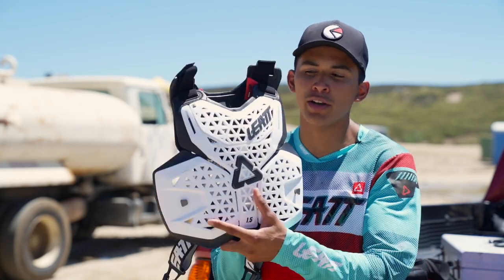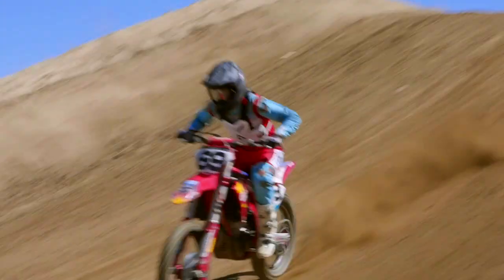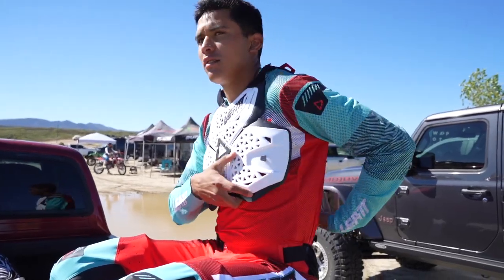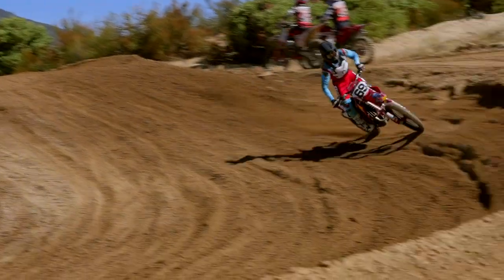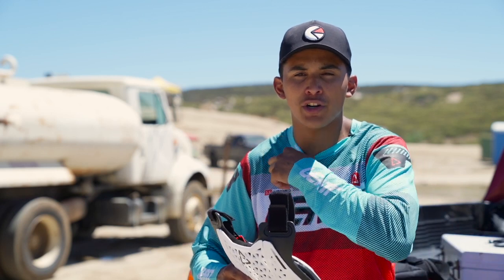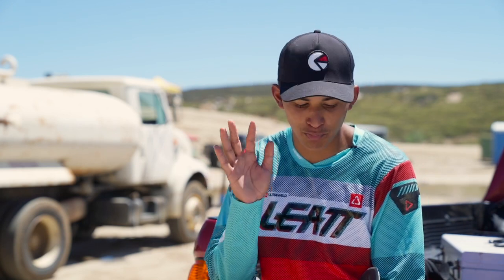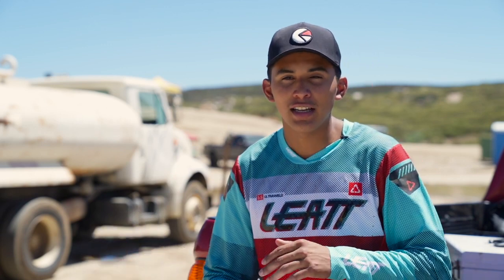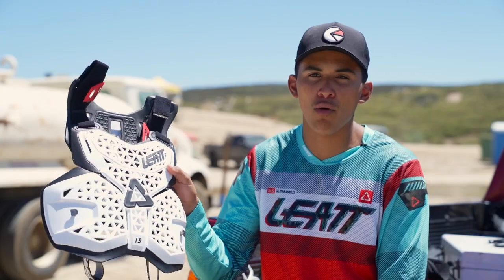"It Is Honestly My Favorite..." | Leatt 1.5 Chest Protector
When it comes to safety equipment, Leatt is constantly stepping up the game with new innovative products and ideas. We recently took delivery of Leatt's 1.5 chest protector and had SML test rider Rene Garcia give us his feedback on the popular item. Press play and hear what makes the 1.5 chest protector so good!